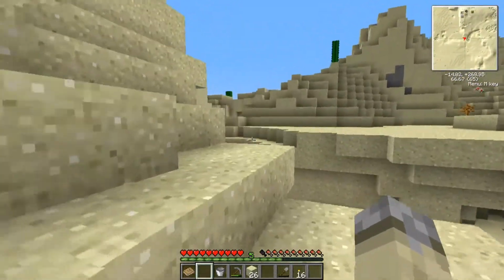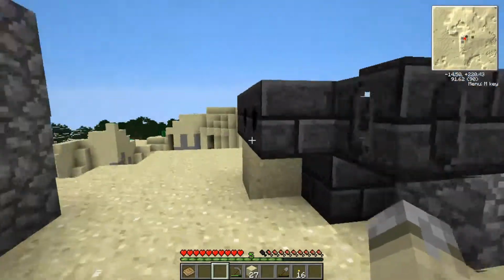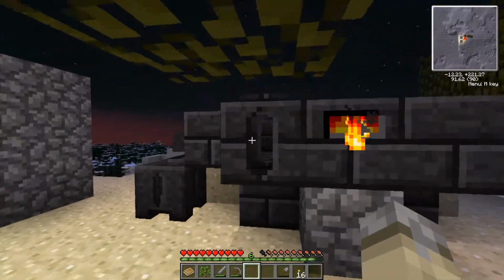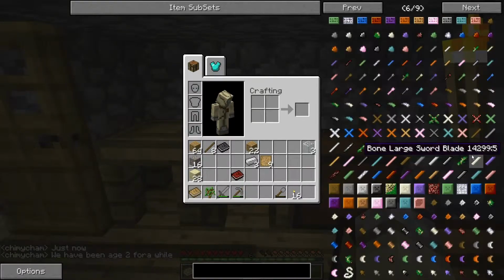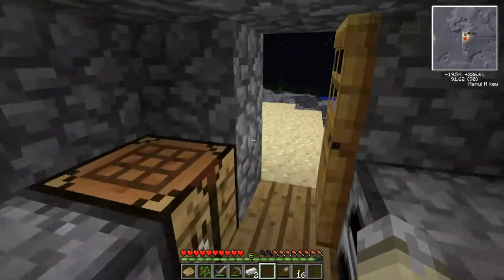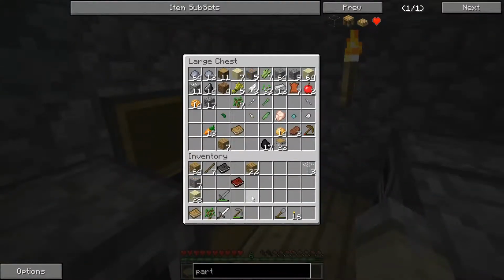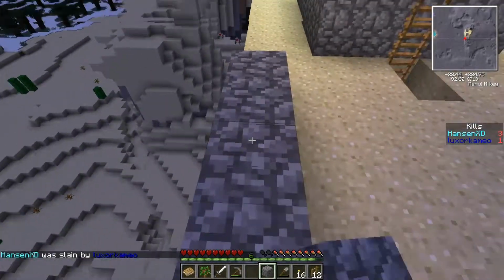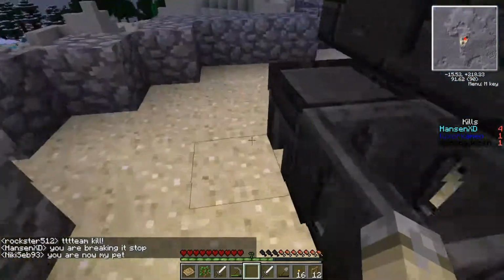Age of Minecraft - Episode 3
Age of Minecraft is a game were teams need to build up a base to unlock more advanced items.

Teams start in the stone age with wooden and stone tools only. They advance to the iron age by building the trinkerscontruct smelter and a small base. The age of magic can only be achieve by building a castle.